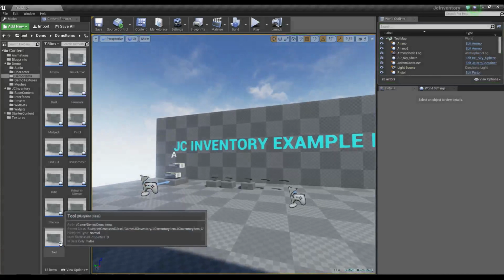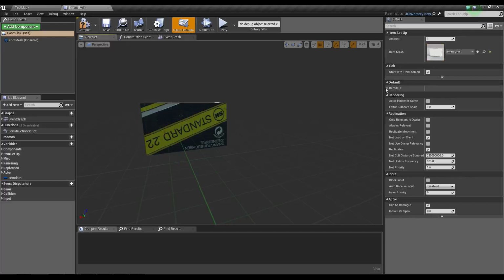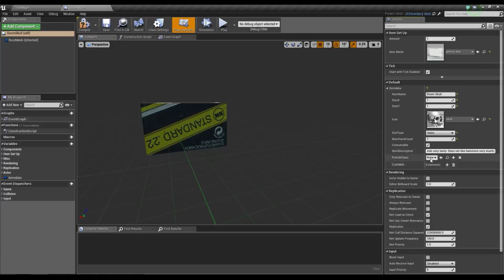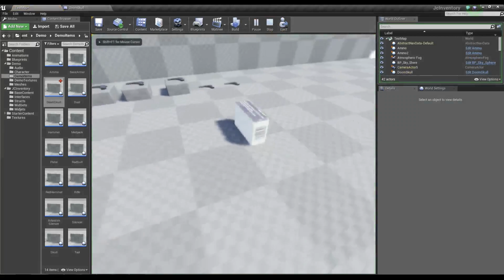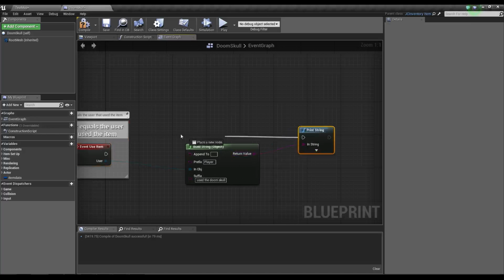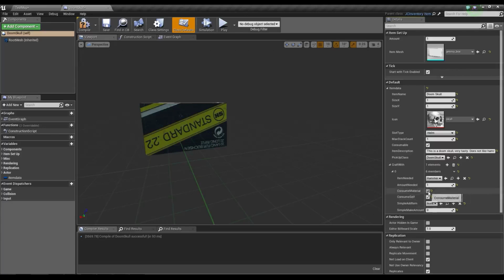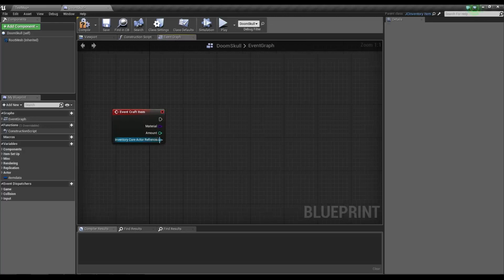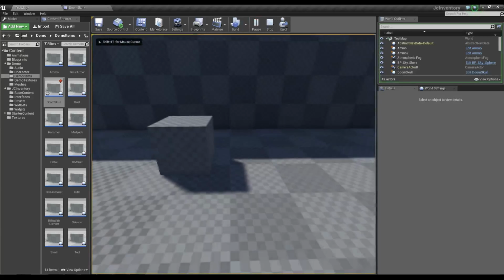Setting up an Item in JCInventory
A tutorial for JCInventory, if you have any questions please ask at the unreal forums